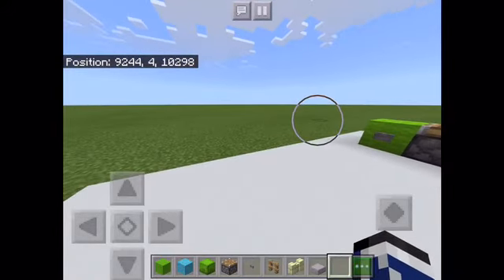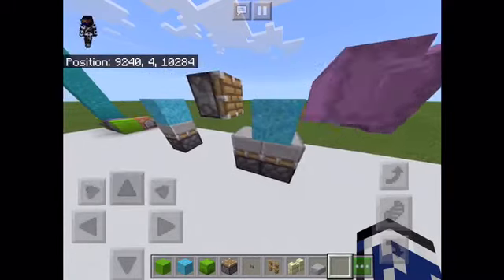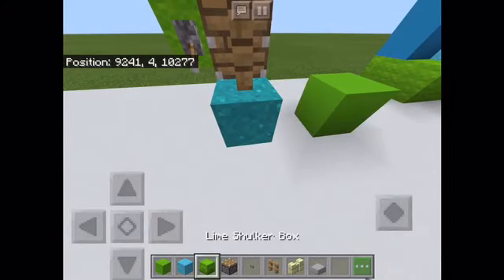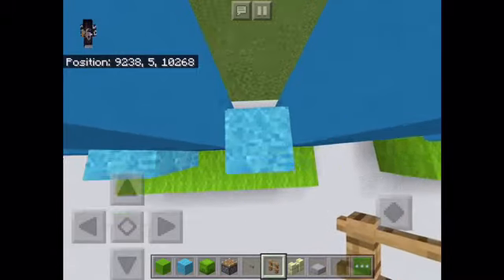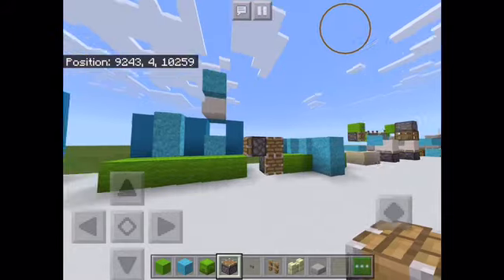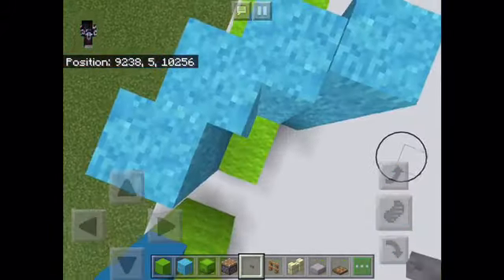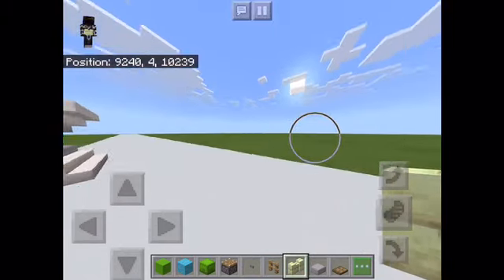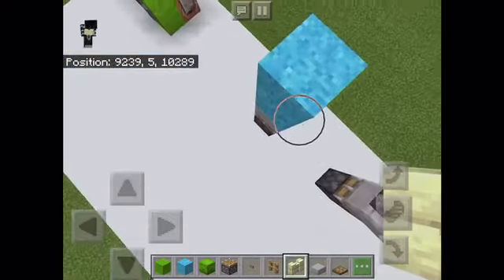How to Make Vertical Half Slabs and Stairs | Minecraft Bedrock | 1.14.1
In this Minecraft bedrock tutorial I will teach you how to make vertical half slabs and stairs along with a range of other tricks. I do this with a glitch I learned from a YouTuber called Navynexus and I would really suggest you guys check out his amazing work on his channel. This method is a glitch and may be patched in a latter version you may want to test this yourself I will try leave a comment at the top if this stops working and I remember too.